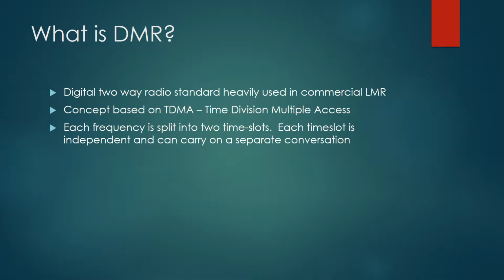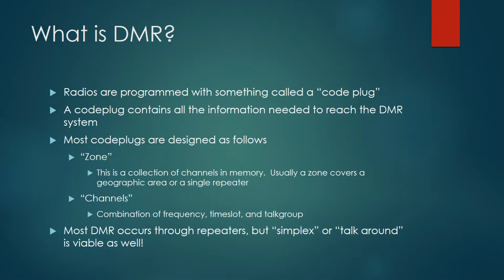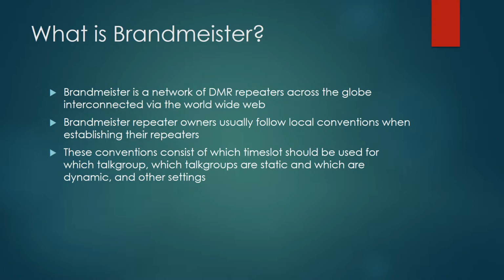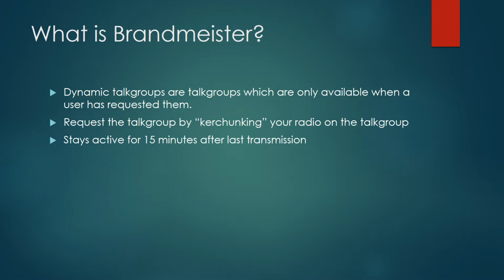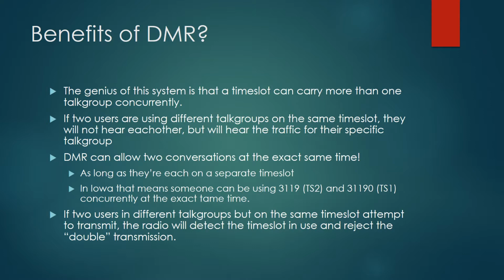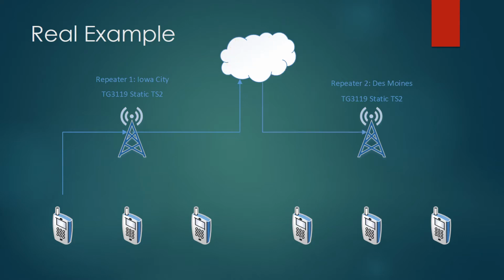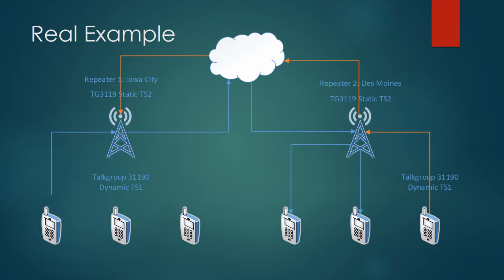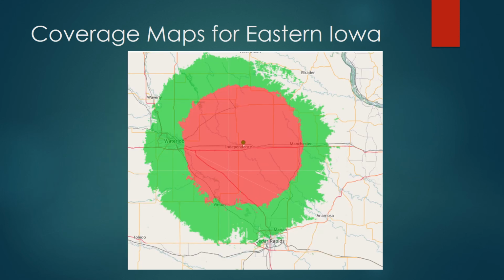Intro to DMR Presentation